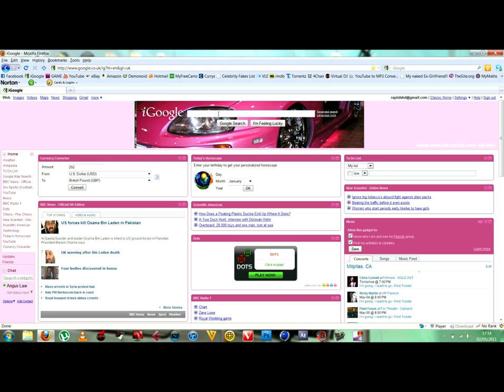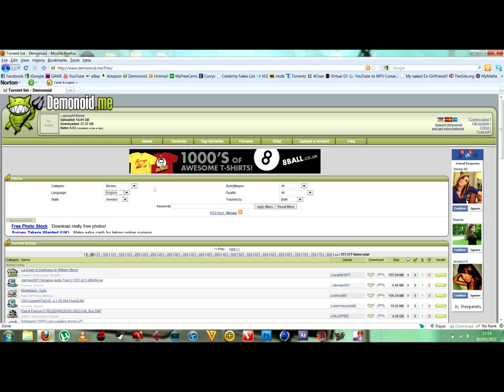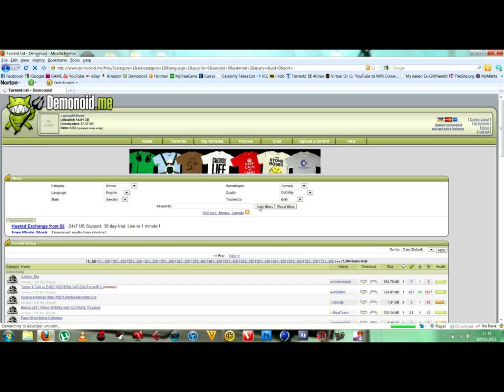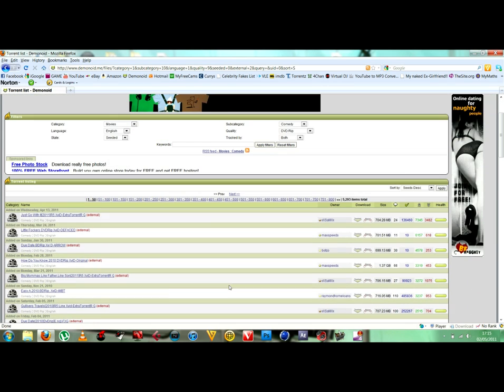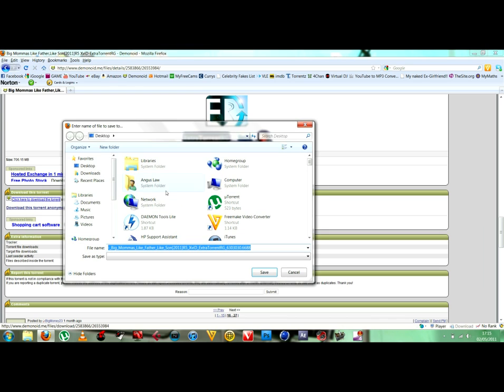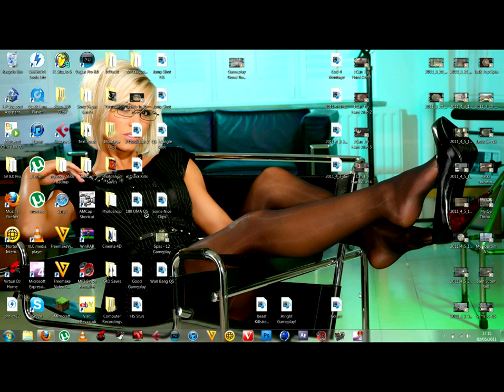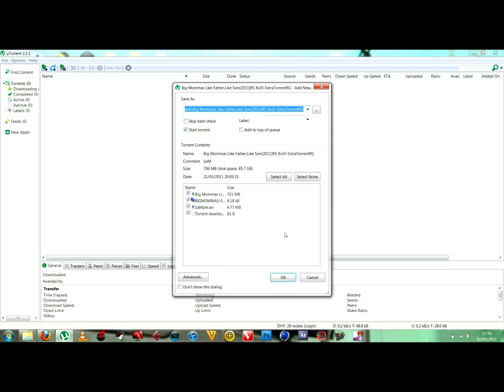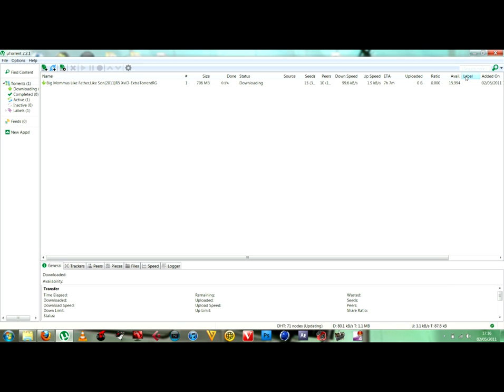LmT | Downloading Off Demonoid And uTorrent Tutorial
Hey guys
This is my first tutorial on the computer and it is on how to donload from the site Demonoid and how to download the actual file in uTorrent!
Not a very good topic to do it on but oh well!!